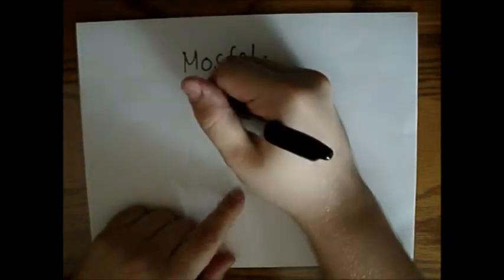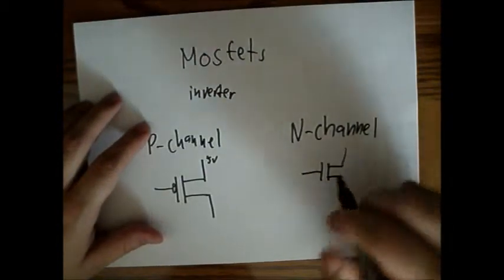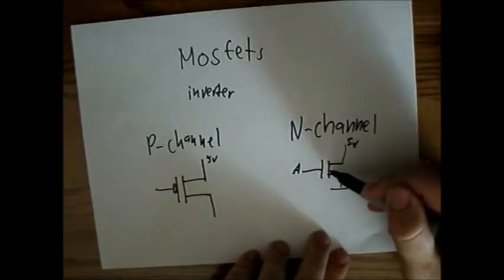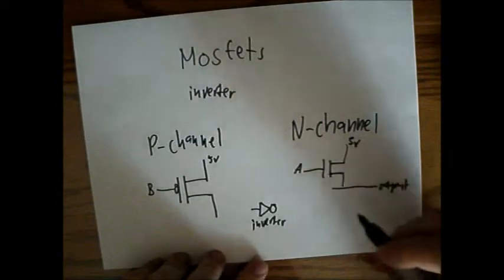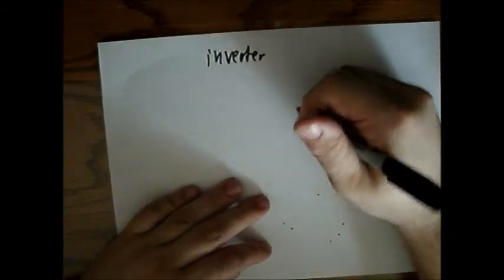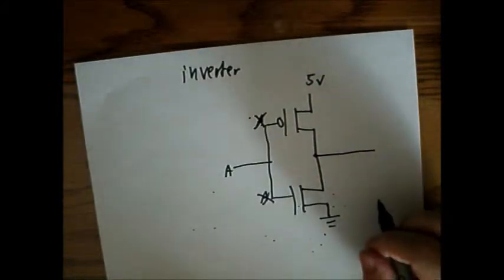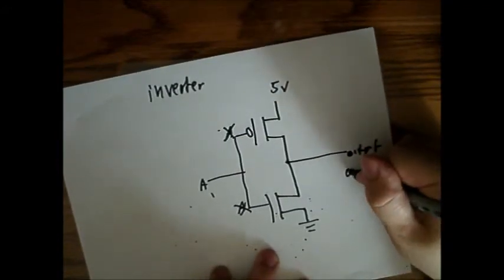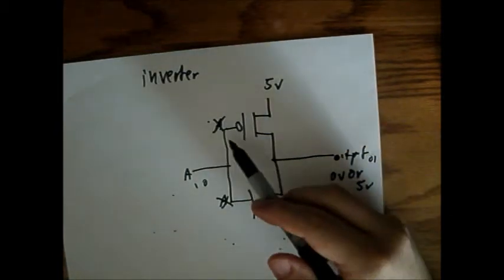ECE270 Module 1 Slecture 1.2: Basic properties of MOSFETS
This video is part of a slecture made by Robert P. Wayner, an undergraduate teaching for the course. It is a complement to the first module of the course Digital Systems Design (ECE270) taught by Purdue Professor Dave Meyer. This video discusses how to make a basic inverter using N-Channel & P-Channel MOSFETs as well as some theory as to why both types are needed to make a logic gate. Please note that  this is a student explanation of the course material. This explanation has not been reviewed or approved by Prof. Meyer. Any mistake or inaccuracy is the sole responsibility of the student author.